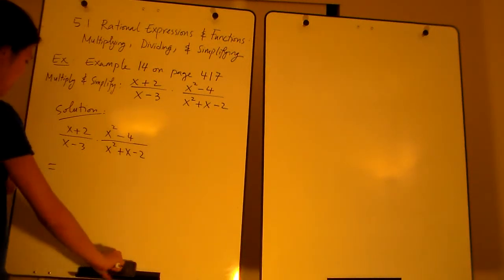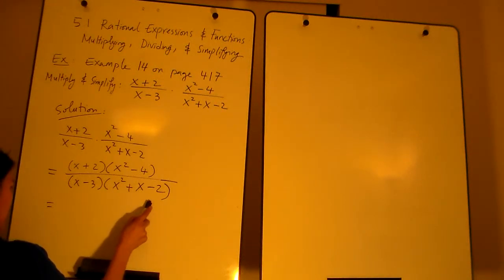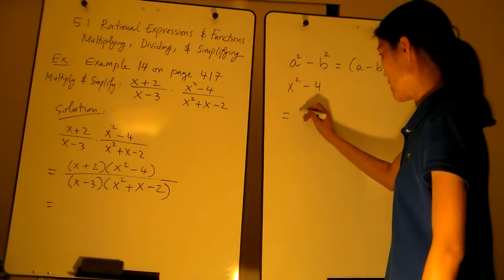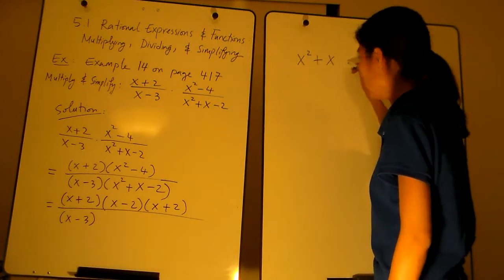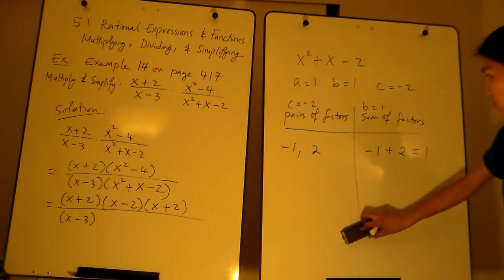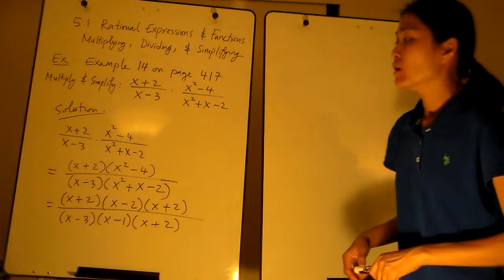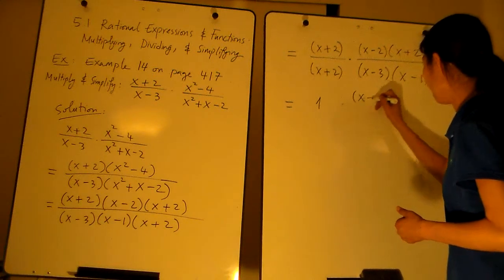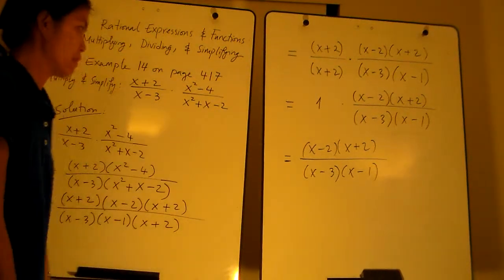Section 5 1 Ex 14 Page 417